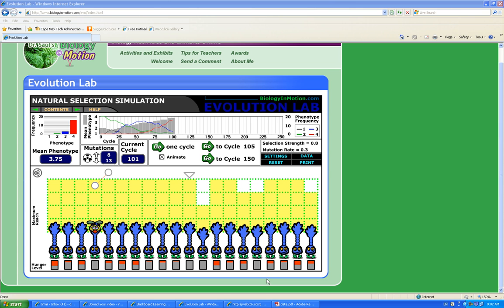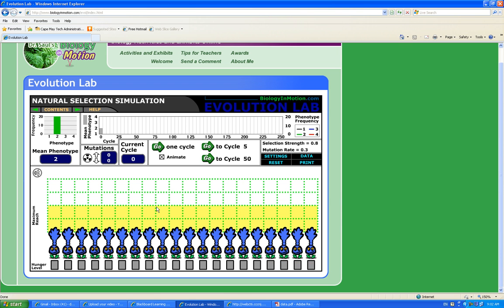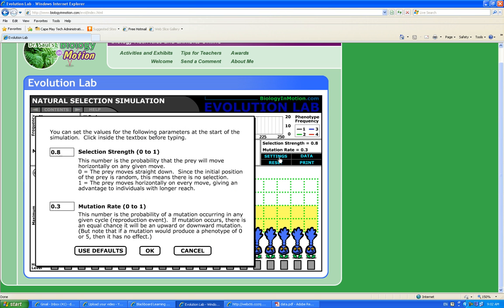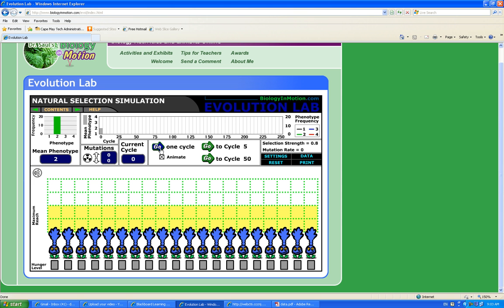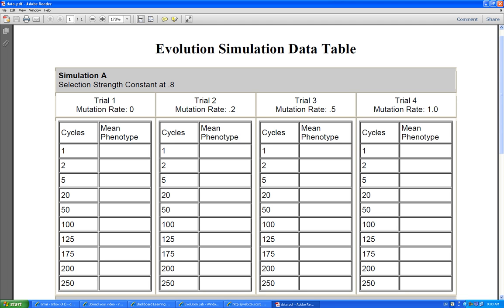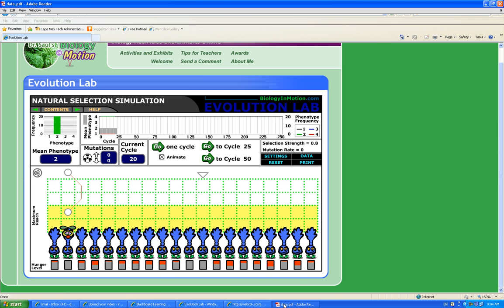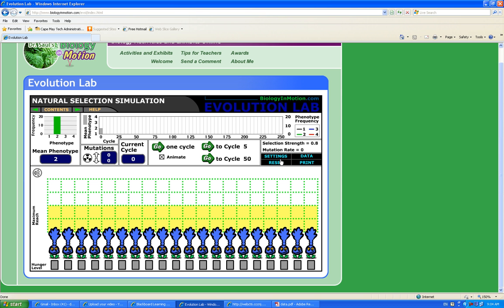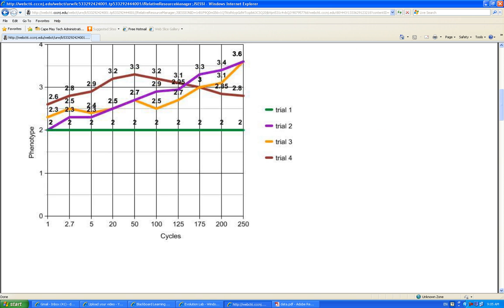simulation part 4.avi